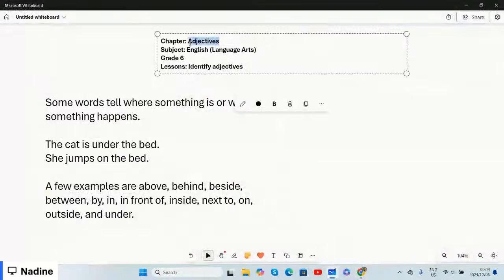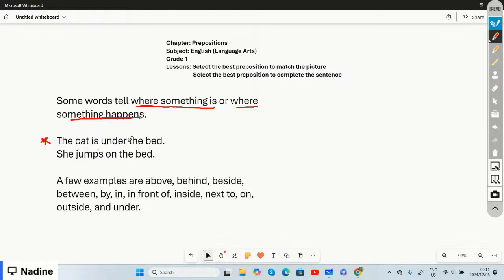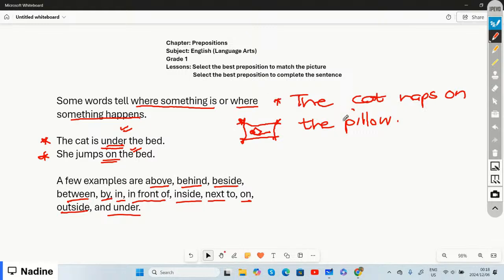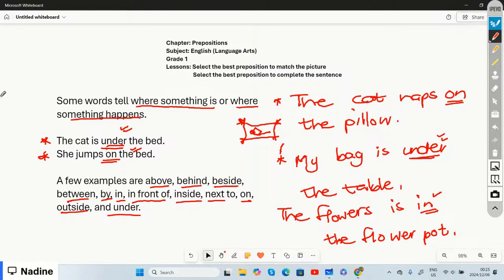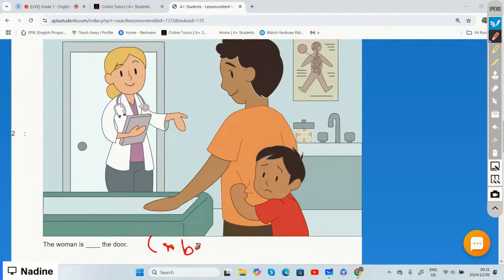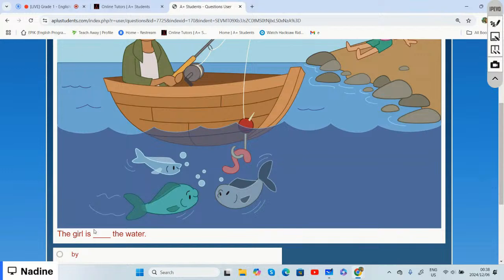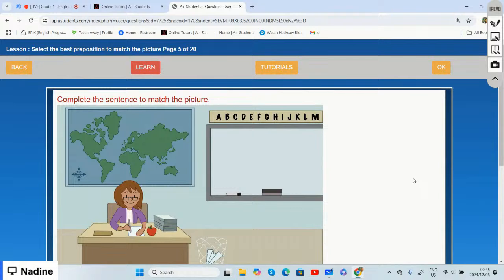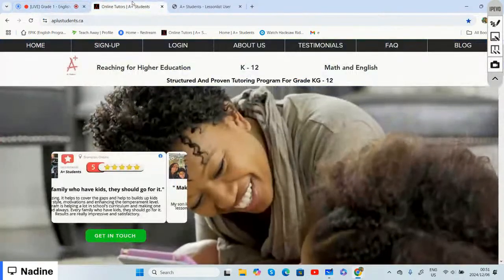Grade 1 - English: Prepositions